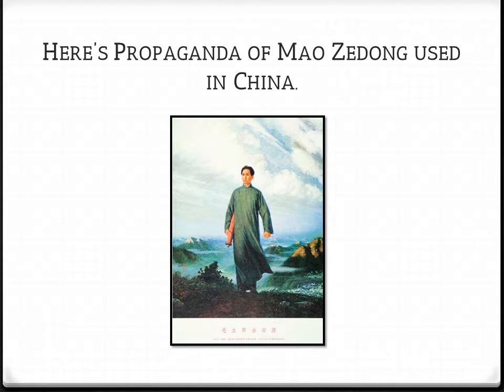Propaganda Presentation Video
This video was made for EDT6800B during my Grad year.